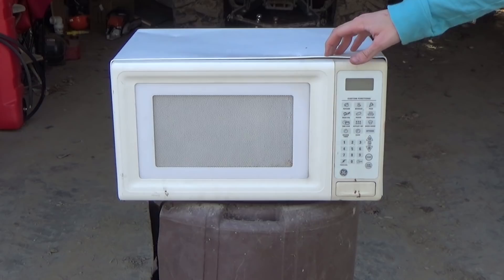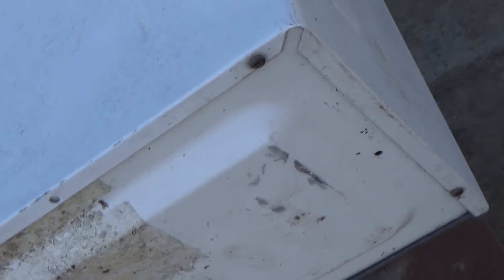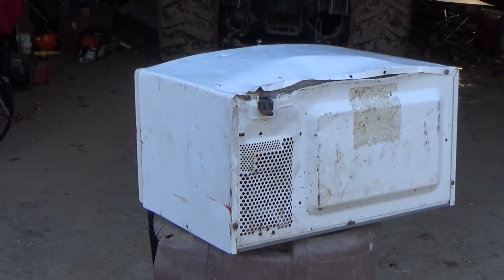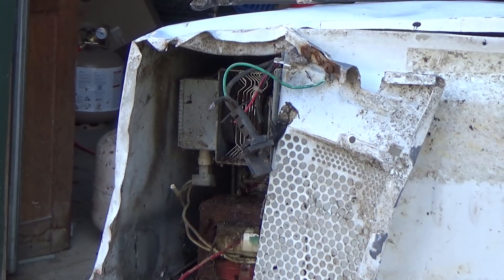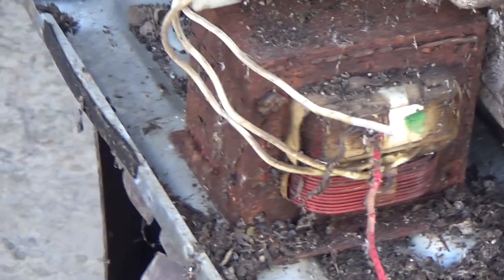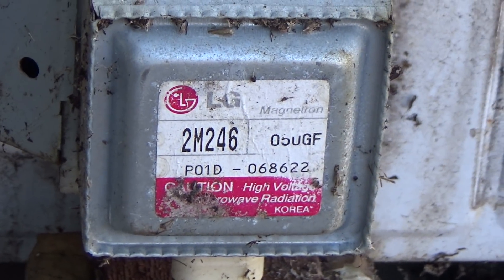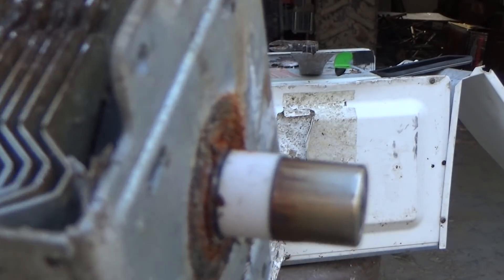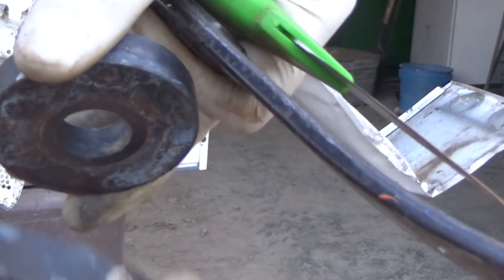Extracting the Radioactive Material (Thorium) From a Microwave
In this video I extract the radioactive material from the magnetron of a microwave. This can be dangerous because beryllium oxide can be used as an insulator in some magnetrons and it can be fatal if inhaled. Most microwaves use thoriated tungsten rather than pure thorium, but since this one is quite old the thorium quantity may be higher. Radioactive material should be stored in something like glass or lead to prevent/weaken the rays.